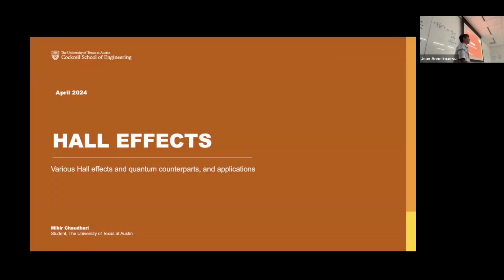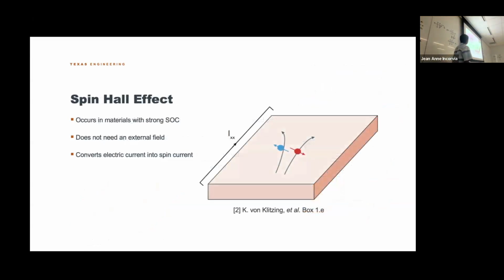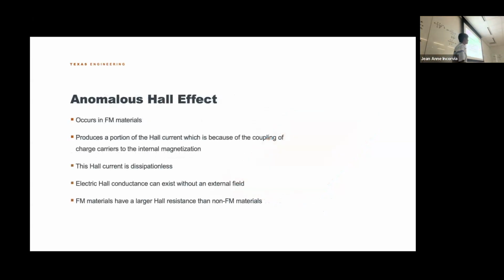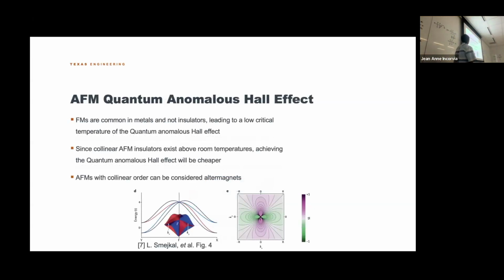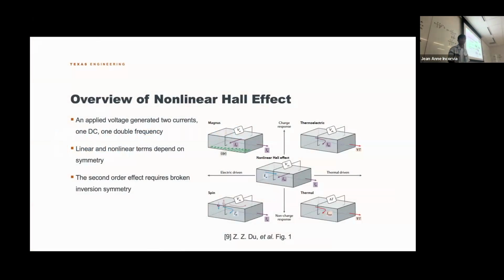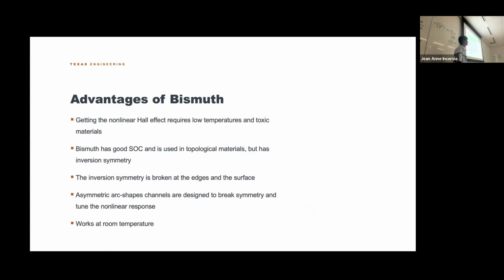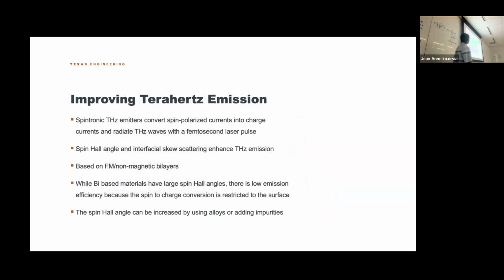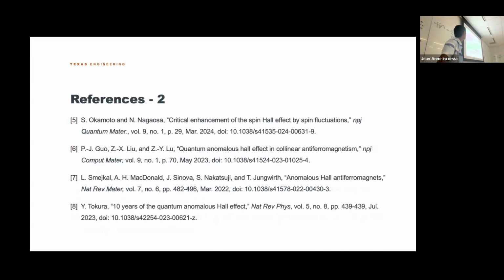Mihir Chaudhari, UT Austin ECE Undergraduate Student, Talks on Hall Effects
Mihir Chaudhari, University of Texas at Austin undergraduate in Electrical and Computer Engineering, gives a presentation on Hall Effects. His talk is part of student presentations for the Spring 2024 UT course Magnetic Materials and Devices (EE 396V/379K) developed and taught by Prof. Jean Anne Incorvia. Please note the presentation reflects the views of the student presenter only.